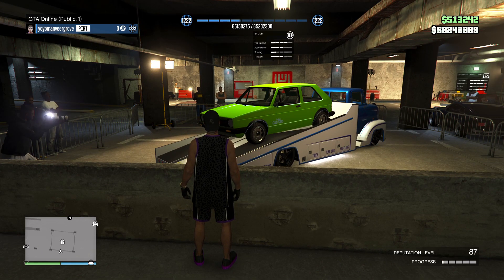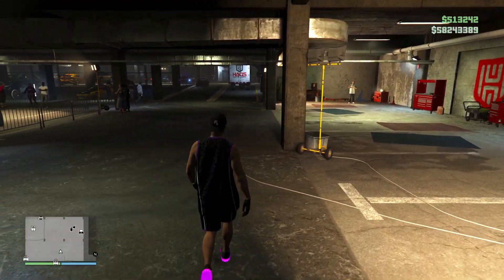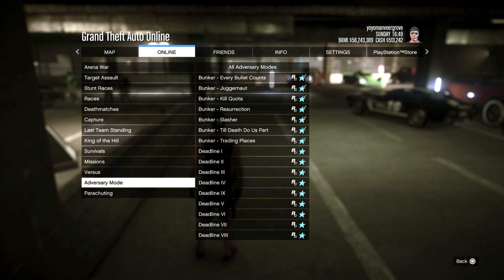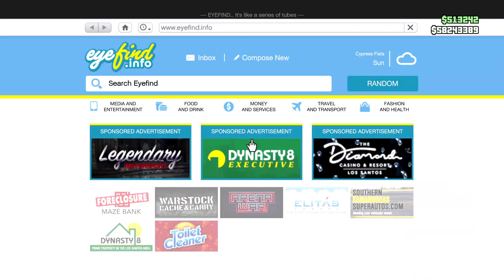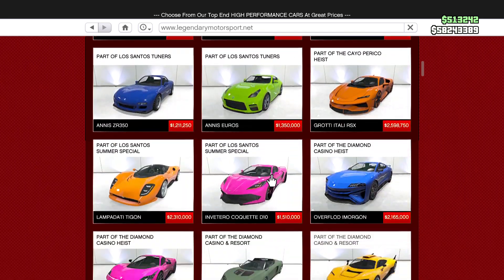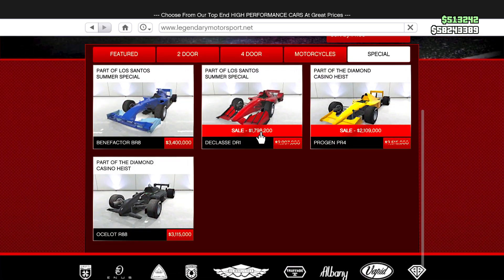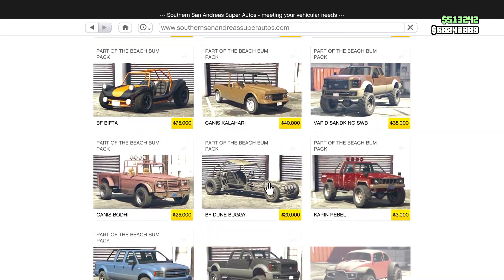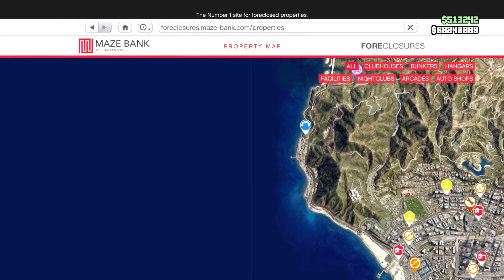GTA Online Weekly Update Today (August 25) E-Cola, Sprunk Launched, M16, Quadruple Money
Need a reliable and buget friendly money source? Then surely checkout

In today’s gta online weekly update for 25 august 2022 we are getting a new car from the dripfeed.Brioso 300 is launched today

Gta online weekly update today
Gta online weekly updates
Gta new car today
Gta Online new car 25 august 2022
New car gta 5 today
Gta new dripfeed car 25 august 2022
Gta weekly update new car vigero zx
Gta 5 new car 25 august 2022
Gta Online new car today
gta update today
gta 5 weekly discounts
gta 5 weekly discount live
gta 5 weekly discounts 25 august 2022
gta 5 weekly discounts august 25
gta 5 weekly discounts time
gta 5 weekly discounts 25 August
gta 5 online weekly discounts
gta 5 new weekly discounts
gta 5 next week discounts
gta double money today
gta double money this week
gta double money this week august 25
gta double money this week 25 august 2022
gta 5 double money this week
gta v double money this week
gta online double money this Week
gta double money missions this week
gta double money events this week
gta double money jobs this week
gta double money and rp this week
gta triple money 25 august 2022
gta triple money
gta triple money and rp
gta triple money this week
gta triple money and rp this week
gta triple money august 25
gta triple money 25 august
gta triple money event
gta triple money today
gta triple money live
gta v discounts this week
gta v discounts
gta v discounts today
gta v discounts this week live
gta v discounts next week
gta v discounts and double money
gta v discounts countdown
gta v discounts live
gta v discounts august 25
gta v discounts 25 august
gta 5 weekly discounts this week
gta 5 weekly discounts today
Gta v weekly podium vehicle
Gta podium vehicle today
Gta podium car today
Gta 5 weekly update
Gta online weekly update 25 august 2022
Gta v weekly discounts
Gta v weekly update 18 august
Gta event week today
Gta event week live
Gta event week August 2022
Gta event week 25 august 2022
Gta Update today
Gta Update this week
Gta v new event week
Gta discounts this week
Gta , update , live , double money , triple money , discounts , gta online , today, new car